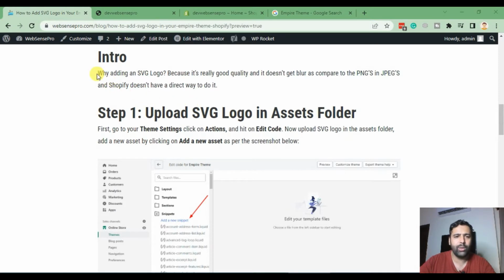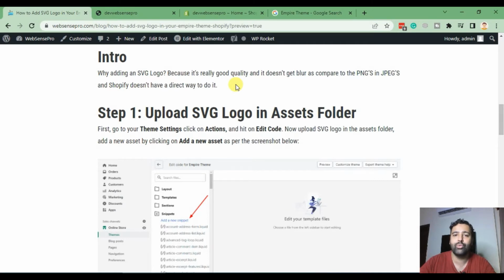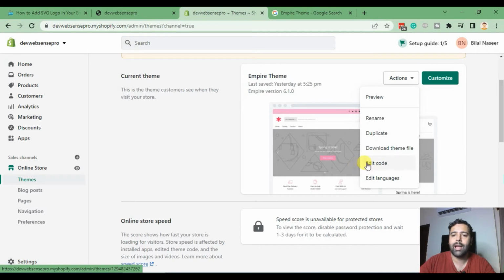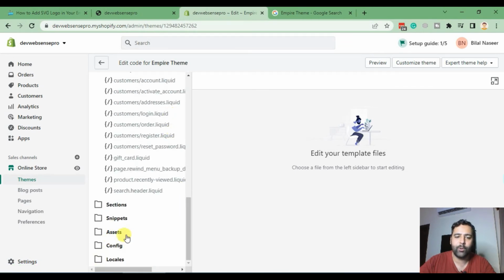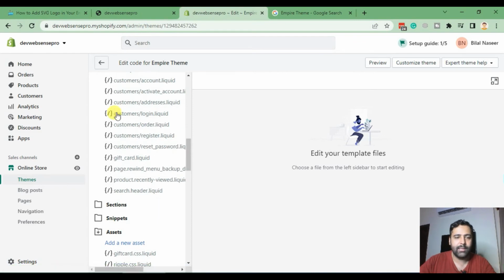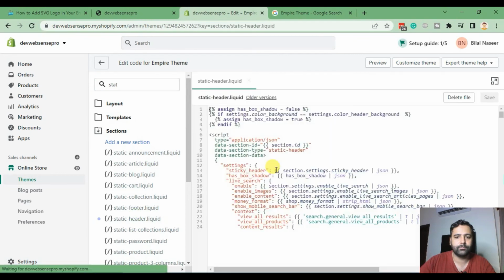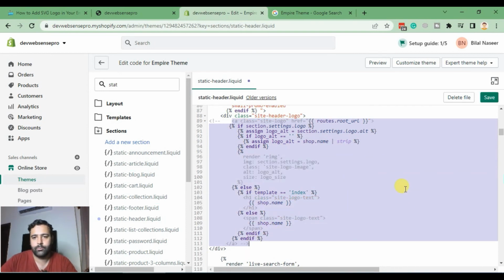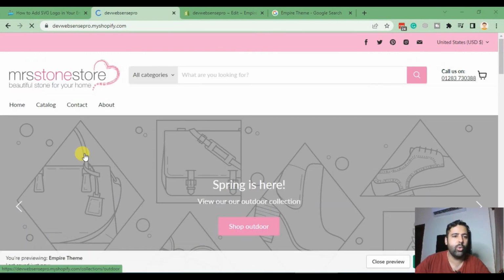[Empire Theme Shopify] How To Add SVG Logo in Shopify Empire Theme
In this video, we're going to show you how to add an SVG logo in Empire Theme for Shopify.
If you don't have any design experience and are looking for a professional way to add an SVG logo to your store, then this video is perfect for you!

00:00 Intro
02:00 Uploading SVG Logo
03:30 Adding code in liquid file